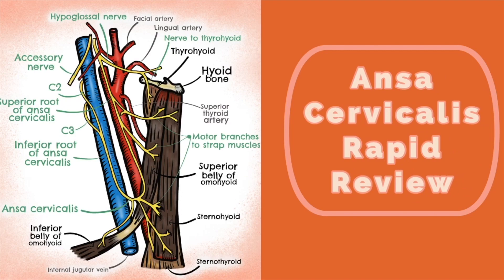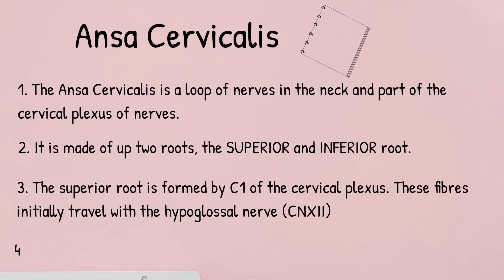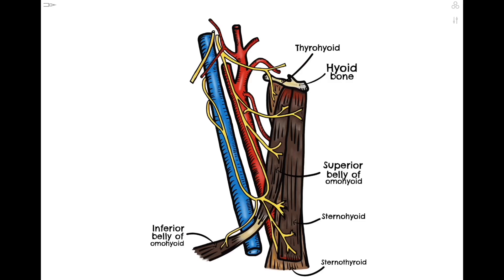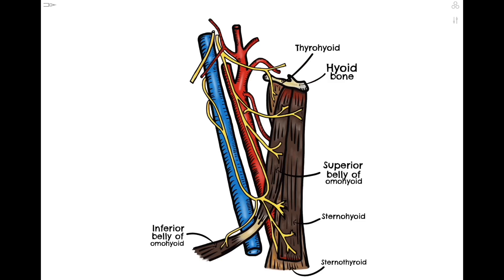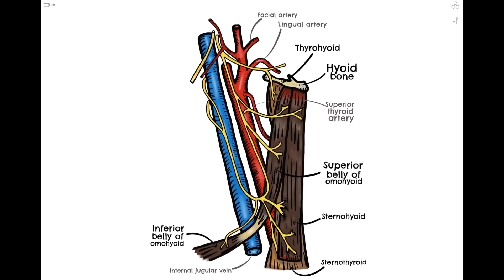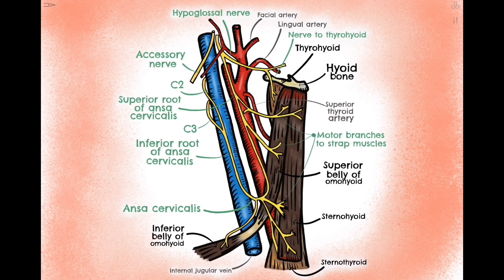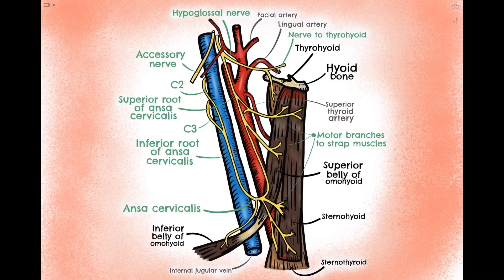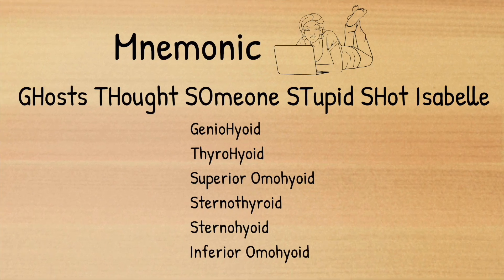Ansa Cervicalis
Deeps is here with a whistle stop tour of the mighty Ansa Cervicalis. Not sure what it is (?), not sure where it goes(?), need a mnemonic to help you learn it (?), then this is definitely the video FOR YOU!

Why not test your knowledge by taking our ansa cervicalis quiz?